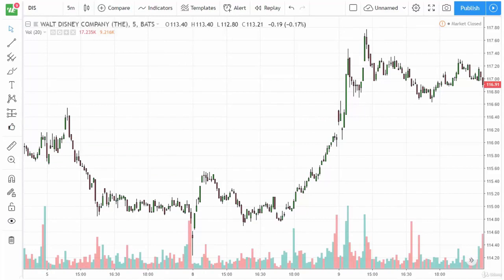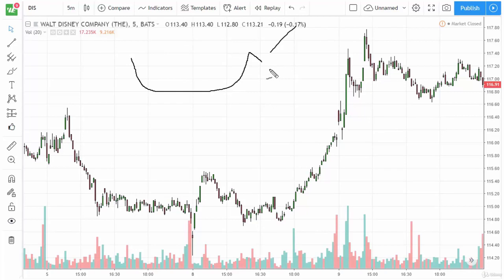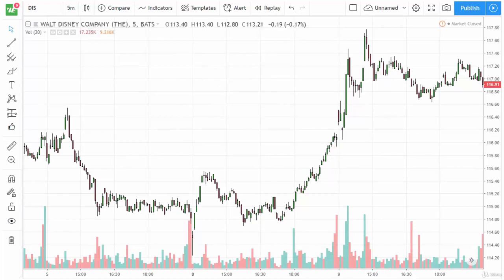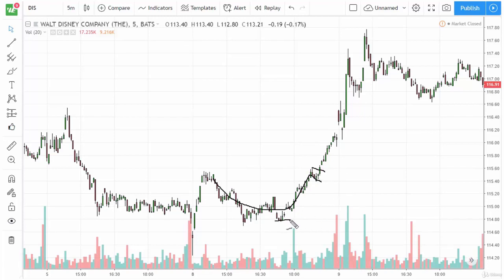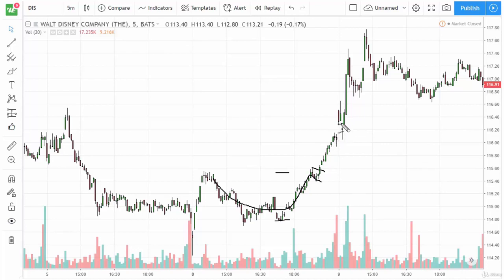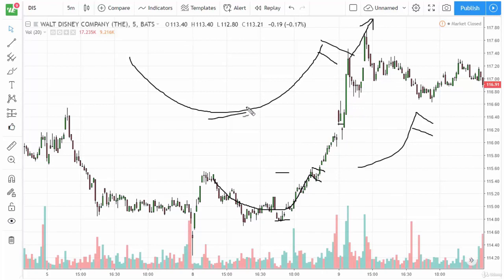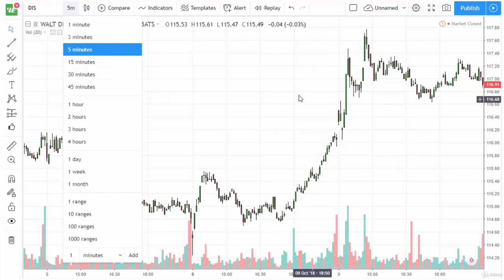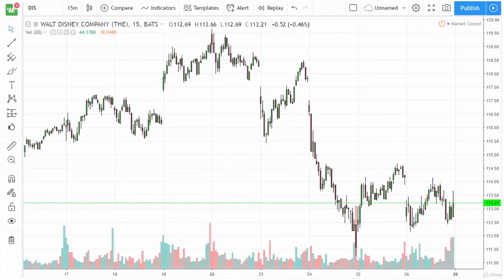020 How to Trade Cup and Handle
Day Trading & Technical Analysis System For Intraday Trading Stocks, Forex, Crypto, Options Trading & Financial Trading

Learn All The Charting Tools, Trading Strategies And Profitable Hacks For Day Trading With Real World Examples!
Dedicated Support from the Course Instructors and the Learning Community. 100% Questions Answered Within 24 Hours!
How to Build a Solid Strong Foundation For Day Trading
How to Use TradingView For Chart Analysis & Paper Trading
How to Choose The Best Chart Time Frames For Day Trading
How to Use Different Day Trading Order Types
How to Short Sell & Deal With Short Squeezes
How to Avoid Blowing Up Your Account
How to Use Support & Resistance
How to Trade Profitable Technical Indicators & Overlays That Work Well For Day Trading
How to Identify Market Directions Using EMA
How to Identify Market Directions Using MACD
How to Identify Overbought and Oversold Conditions Using RSI
How to Use Bollinger Bands to Buy Low Sell High
How to Trade Profitable Chart Patterns That Work Well For Day Trading
How to Trade Broadening Tops and Bottoms
How to Trade Wedges and Triangles
How to Trade Flags and Pennants
How to Trade Gaps
How to Trade Double Tops and Bottoms
How to Trade Rounding Tops and Bottoms
How to Trade Diamond Tops and Bottoms
How to Trade Cup and Handle
How to Trade Head and Shoulders
How to Trade Dead-Cat Bounces

Is there a pattern to commodity prices? Can you predict future prices based upon past performance? These questions are ones every commodity market participant wonders about. To answer these questions requires study of the factors that influence market prices. To accomplish this task there are two methods available to the market analyst, fundamental and technical.

Fundamental analysis is based upon the traditional study of supply and demand factors that cause prices to rise or fall. Such factors include drought, flood, war, politics, exchange rates, inflation and deflation. The previous section on supply & demand and stocks/use ratios are methods used by fundamentalists to arrive at an estimate of the equilibrium market price of a commodity over time in order to determine if the current market price is over or undervalued.

Technical or chart analysis, by contrast, is based upon the study of the market action itself. While fundamental analysis studies the reasons or causes for prices going up or down, technical analysis studies the effect of the price movement itself. Technical analysts claim that markets do trend and that by charting market prices you can control commodity price risk management. They further claim that by combining the use of price charts with appropriate marketing tools and pricing strategies can have a major positive impact on your profitability and, therefore, the long term survival of your business. Charting can be used by itself with no fundamental input, or in conjunction with fundamental information. You will find that as you become more skilled in charting and technical analysis, that the illusion of randomness in the commodity market will gradually disappear. This will lead to more confidence in making those very crucial marketing decisions.

In this section of the course you will learn what technical theory is, how to construct daily, weekly, and monthly bar charts. You will also explore the basic concepts of trend, trend-lines, price support, price resistance, volume and open interest. Finally you will learn how to use all of these tools to confirm price action or to warn of impending price trend changes as you do some price forecasting of your own.